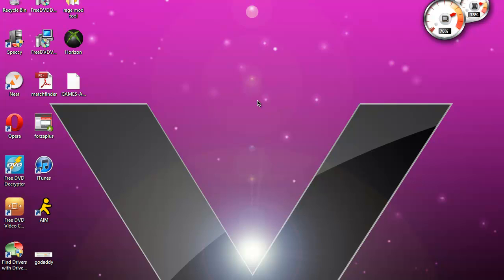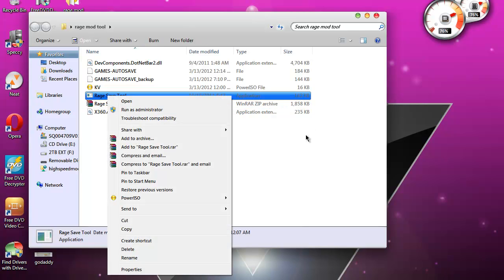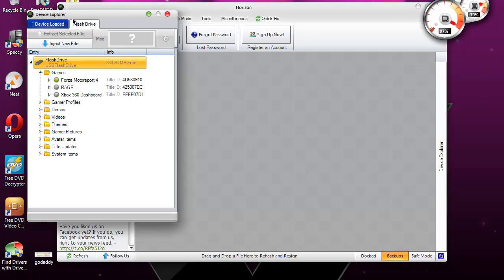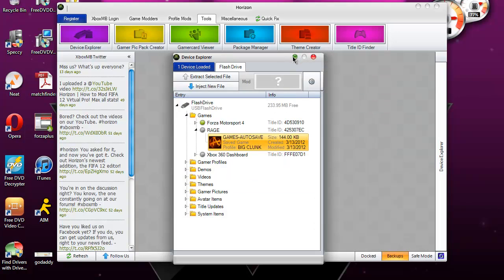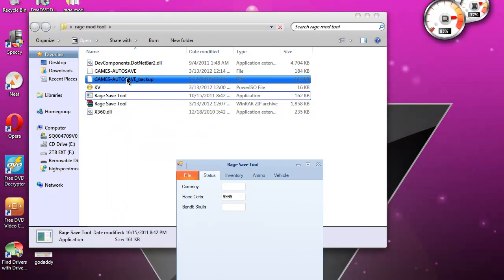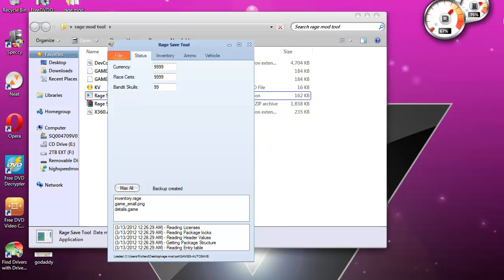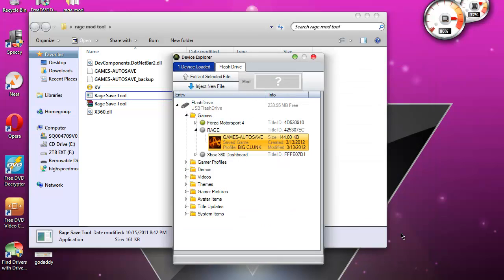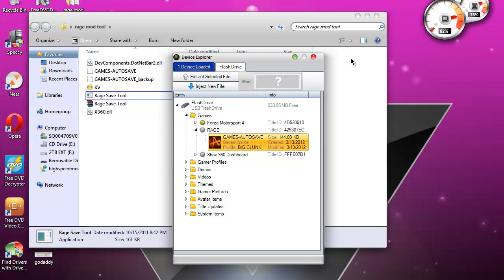How to mod RAGE on xbox 360 (with usb)